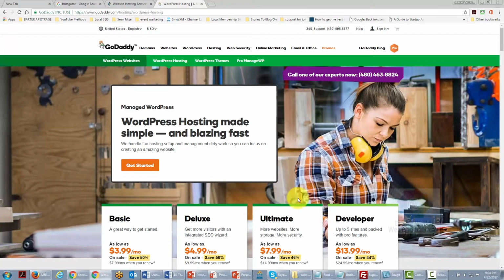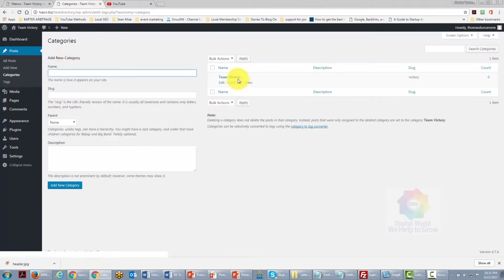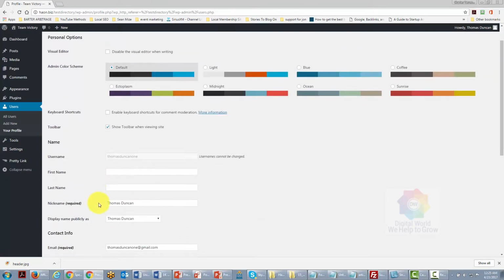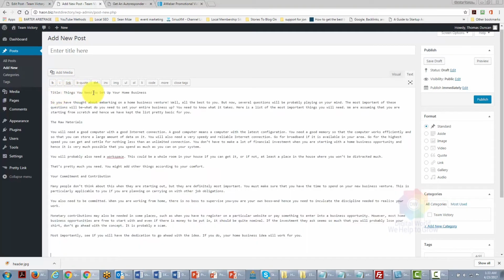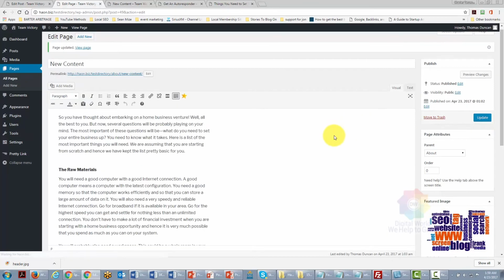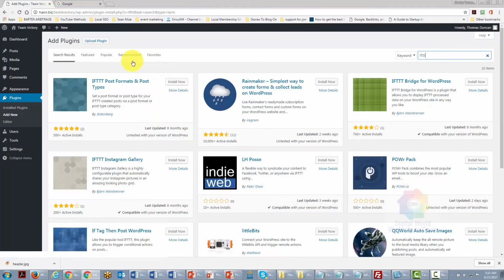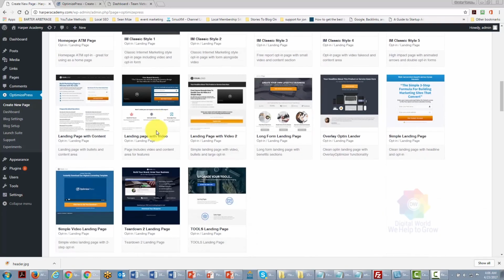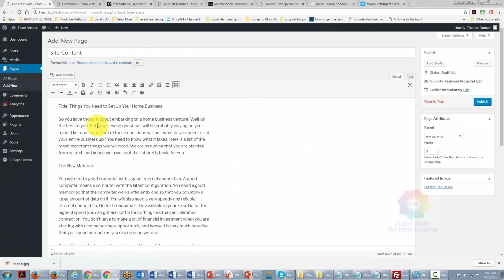How to make money online Premium Wordpress free Course in English How to use WordPress & set website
How to create an eCommerce website or professional business website and earn money online all around the world. Learn free cource. This tutorial is in English Language, easy to understand and step by step process has been explained in single video. Learn and promote your word press website for lead generation, business leads, product marketing, product sale, get more audience on your website, viral your website and products all around the world and make it popular in UK, USA, Asia Pacific, Europe, India and all other countries for FREE